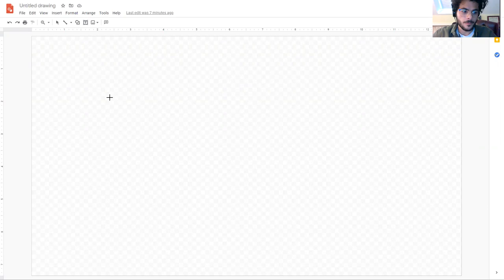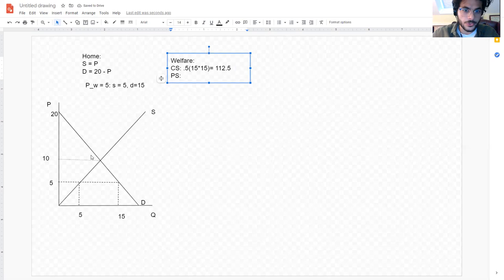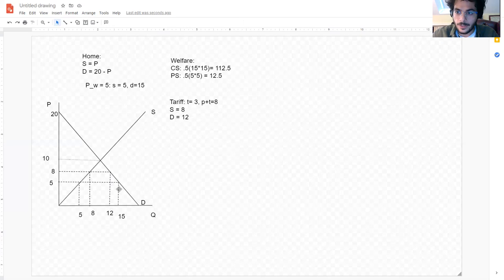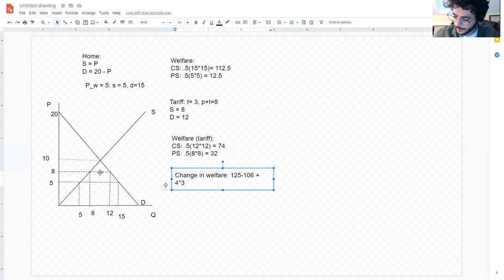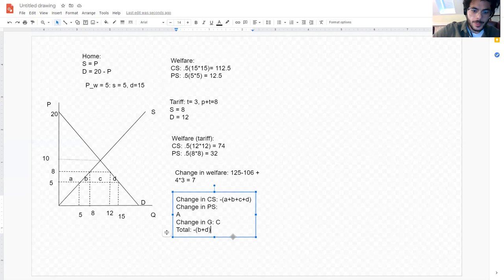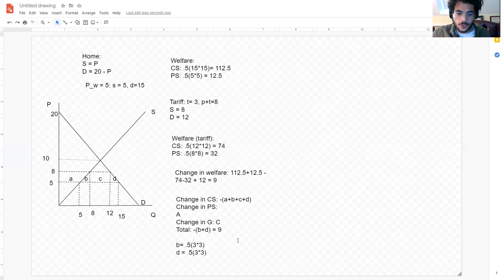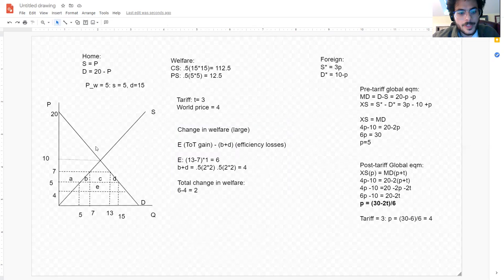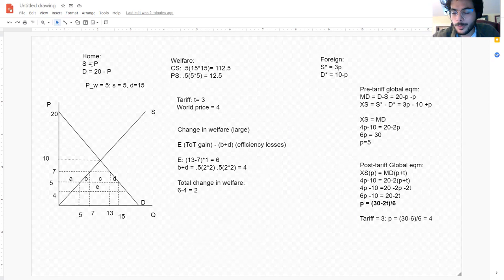Econ 340 - Lecture 7 example problem